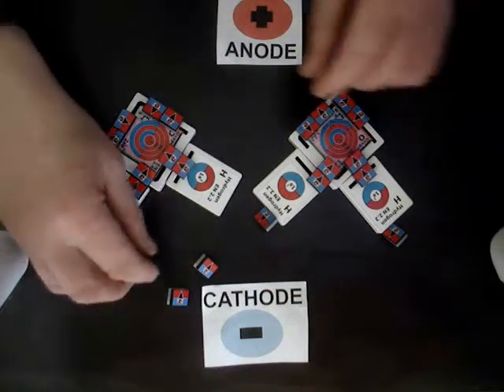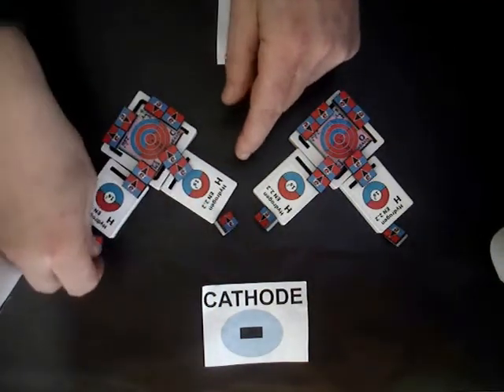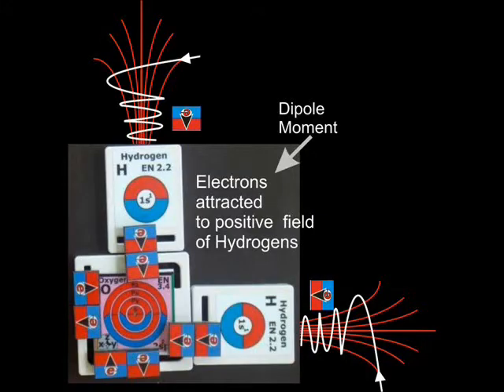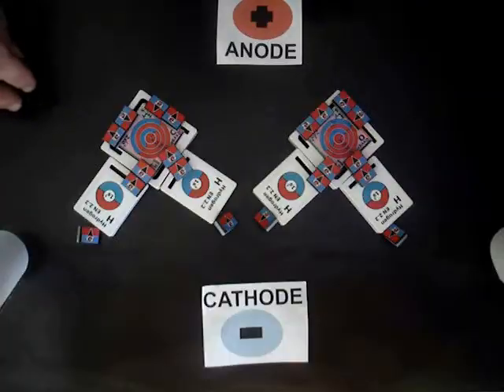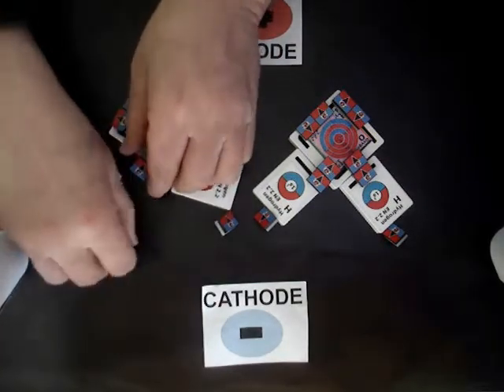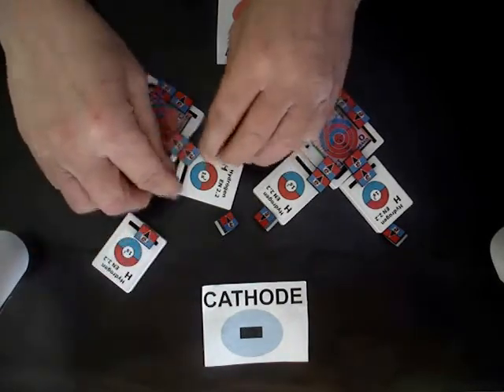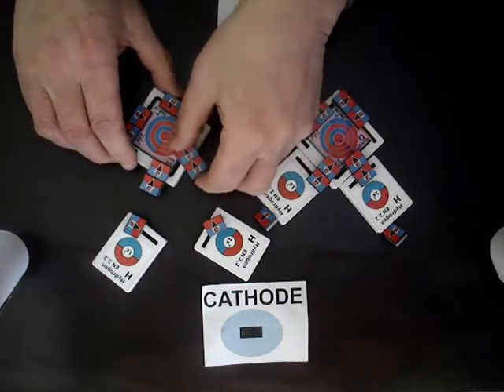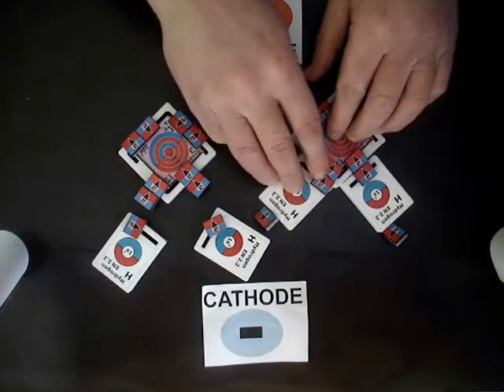Electrolysis of H2O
Electrolytic Hydrolysis of H2O using Kestyn Models. Ozone should have had the nonbonded electrons on central oxygen attaching to and forming a bond with the central oxidized oxygen, switching during photon absorption.